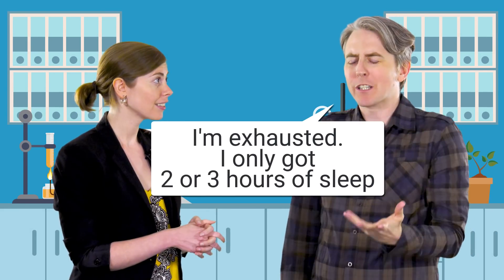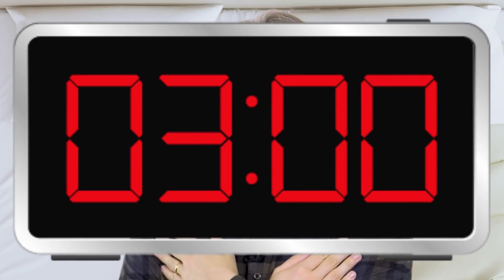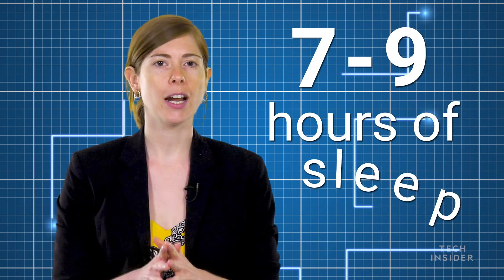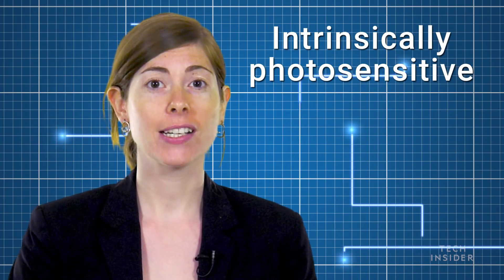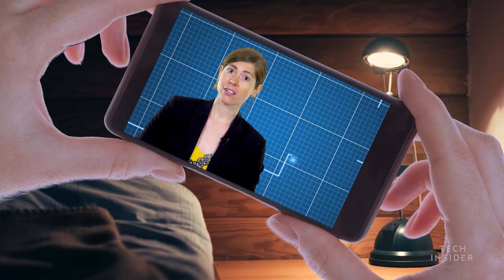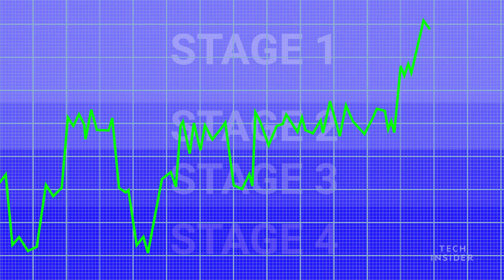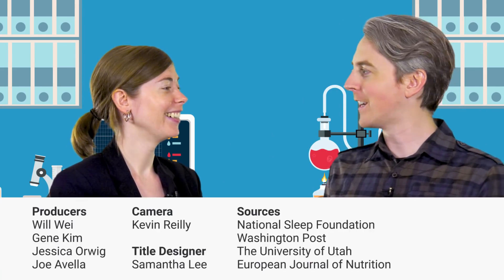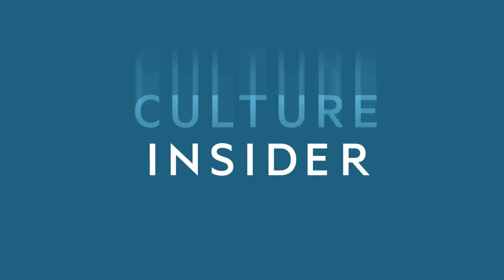The science of how much sleep you actually need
Getting plenty of sleep each night is important to maintaining a healthy and productive life. But how much sleep do you actually need?

Joe Avella and Jessica Orwig tackle this question on the Facebook series "Science the $#!* out of it."

For the average adult, the National Sleep Foundation recommends 7 to 9 hours of sleep a night.

Today, however, many Americans are sleep-deprived, which can have significant adverse effects on physical and cognitive functions.

The reason why some people don’t get enough sleep can be accredited to busy modern lifestyles. But there are other reasons too.

It turns out habits such as using electronic devices or drinking alcohol right before bedtime can be detrimental to getting a good night’s sleep.

Learn more on how to get better sleep on this episode of "Science the $#!* out of it."